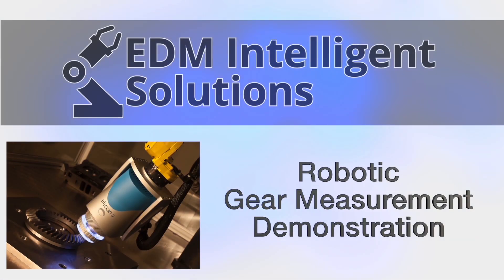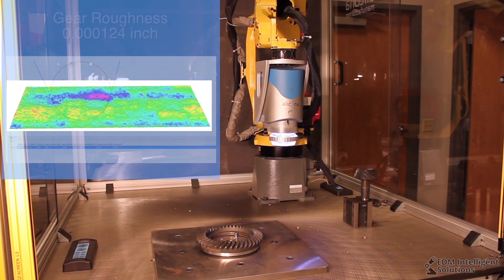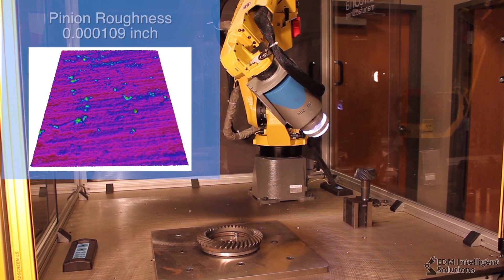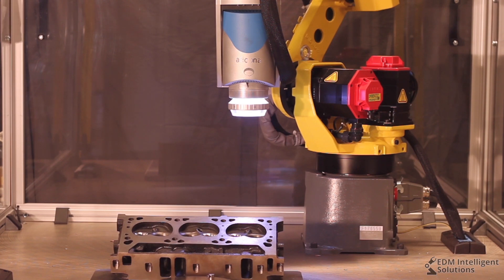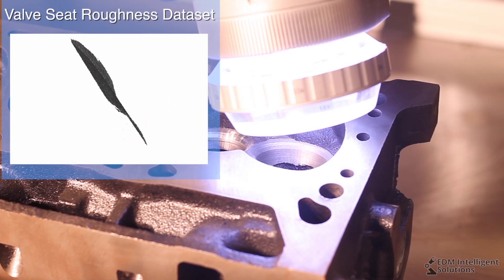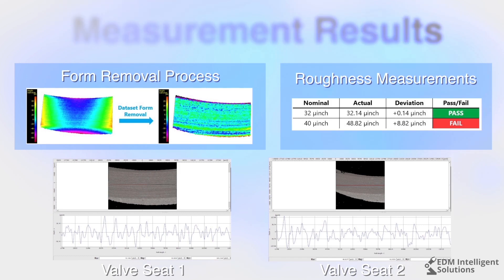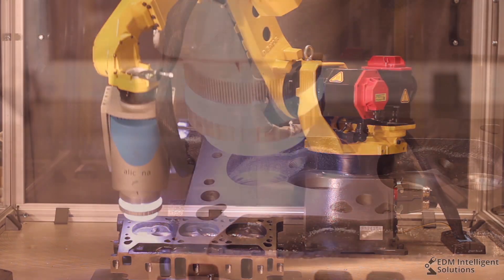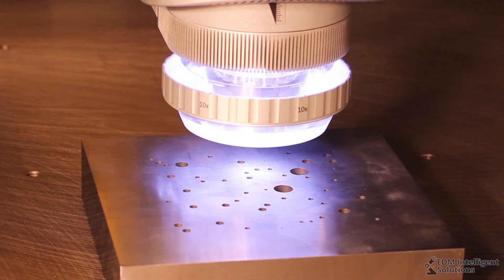Robotic 3D Metrology Inspection System – EDM Intelligent Solutions RSH-M10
FANUC America Authorized System Integrator EDM Intelligent Solutions has developed an extremely versatile automated solution for 3D Metrology Inspection of parts, using a FANUC six-axis robot to control the inspection – EDM’s RSH-M10 Robotic Metrology Inspection System.

The robot used for the inspection process is FANUC’s compact M-10iA/12S short arm robot. This FANUC robot holds a high-resolution 3D optical sensor while the sensor performs scanning and capture of 3D measurement datasets based on part ID.

The RSH-M10 Robotic Metrology System is being used by part OEMs to replace traditional CMM inspection. The cell allows for direct comparison of the actual scanned part geometry back against the original 3D solid model of the part. This scan versus model difference shows any discrepancy instantly, and can be used to set up easy pass/fail inspections in full production environments. Each 3D dataset that is captured allows the user to inspect form, roughness and GD&T all in one system. The data that is gathered using the RSH-M10 system allows users to improve manufacturing process, thus reducing the amount of time required for quality control of production.

Each RSH-M10 Robotic Metrology System is modular, and can be customized in terms of table size, automatic work holding and optional rotary tables fully integrated in the cell. The intuitive user interface of the metrology cell allows for engineers to set up part inspection routines, and then only allow operators to run certain routines based on barcode ID.

The RSH-M10 Robotic Metrology Inspection System from FANUC America Authorized System Integrator EDM Intelligent Solutions is a robust, versatile solution for your inspection needs.